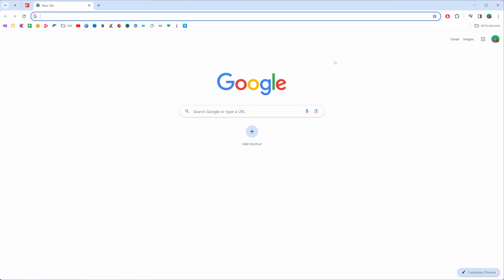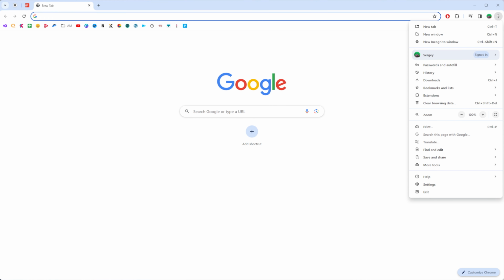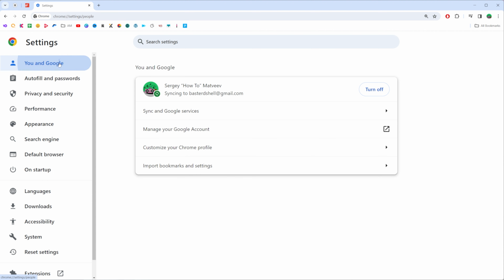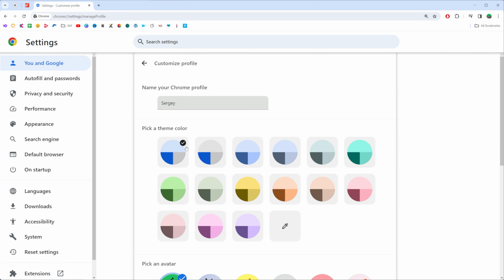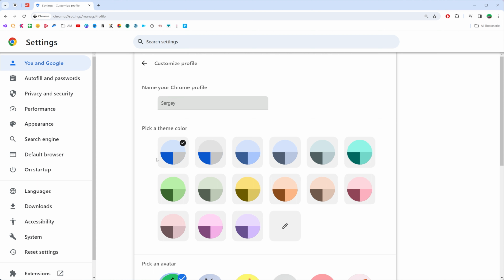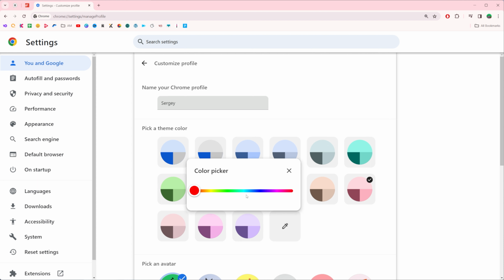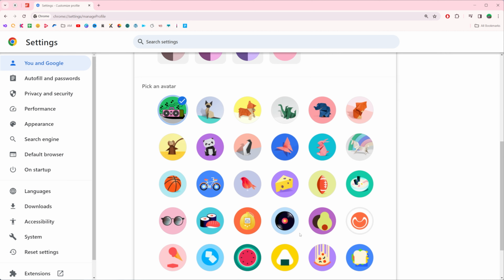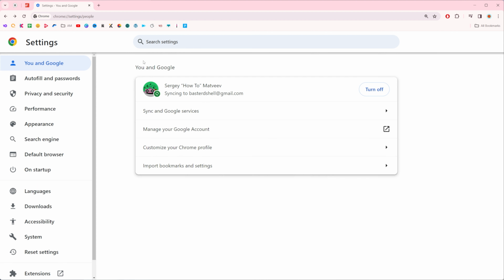How to Change Color Theme on Google Chrome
Here's how to change color theme on google chrome! In this video I will show you how to change google chrome theme. Be sure to watch the video to the very end.